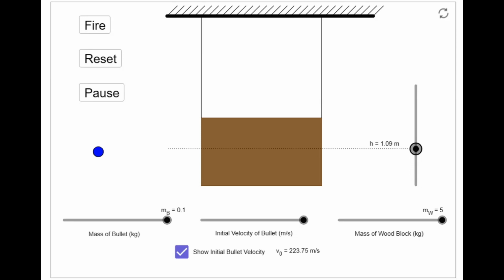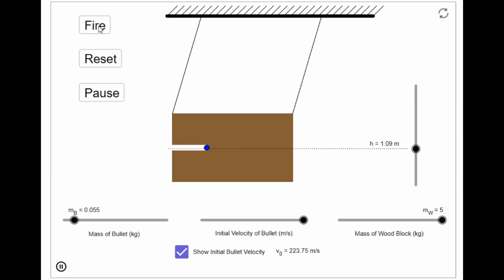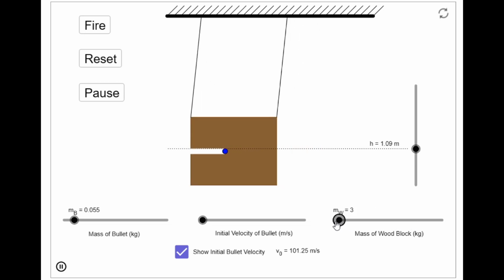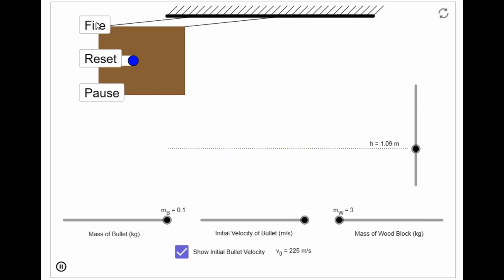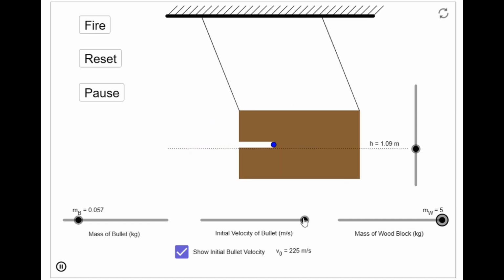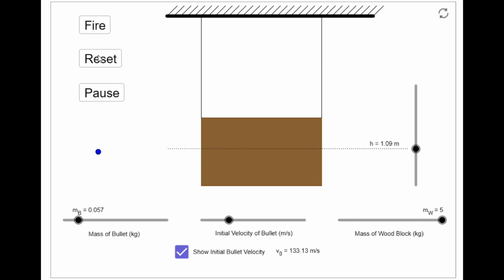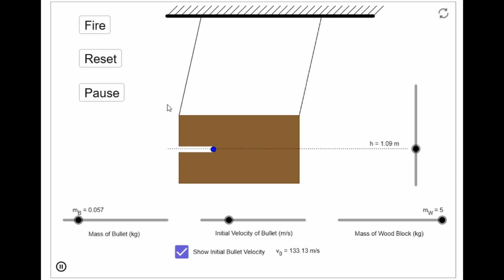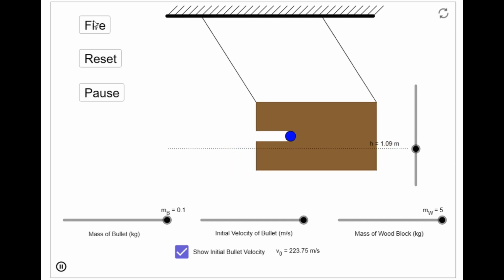Momentum Kinetic Energy and Potential Energy